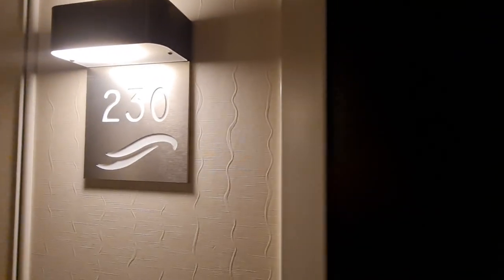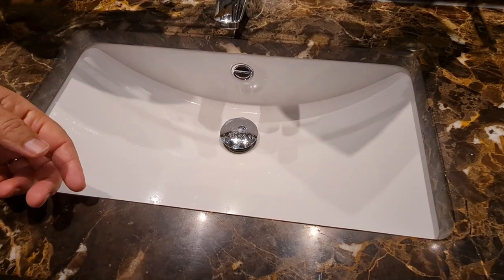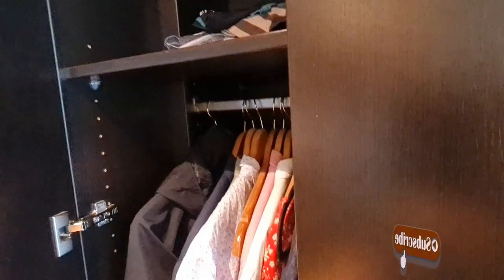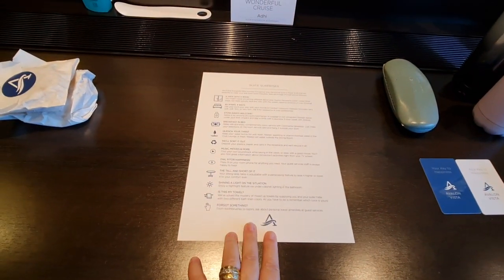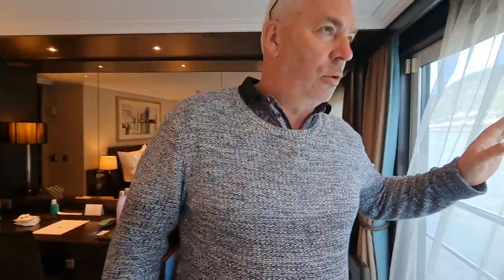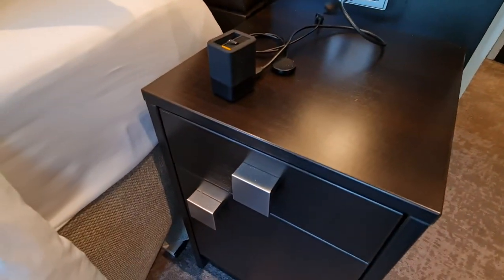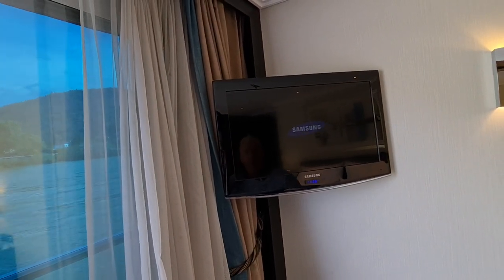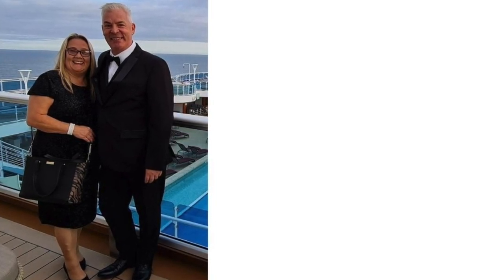Avalon Waterways Panorama Suite Tour and Review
For our Avalon Waterways river cruise we stayed on the Avalon Vista cruise ship in Panorama Suite 230. In this video we give you an in depth tour and review of this type of cabin so you can see if it would be good for you!

Brand: Avalon
Booking Period: 07/10 – 30/11
Travel period: 2023
Discount: £100 per person
Code: LOVETOTRAVEL

For lots more cruising information watch this playlist here -

Planning a land based holiday, flights, bucket list trip, or cruise then we recommend these travel agents -

Sign up for our NEWSLETTER by completing the box on our home page here ➡️